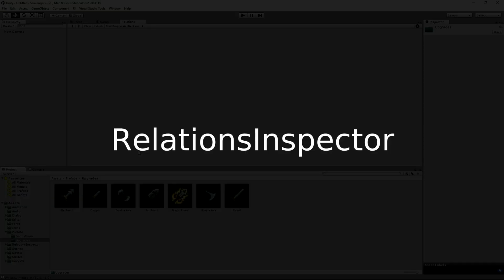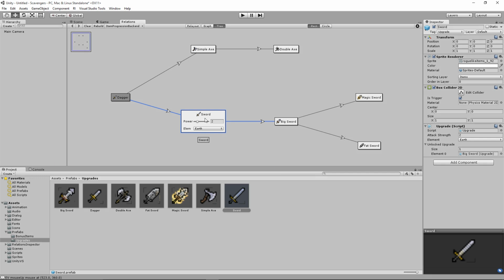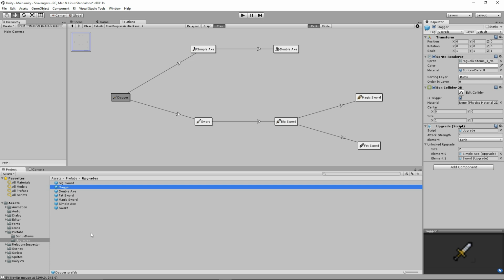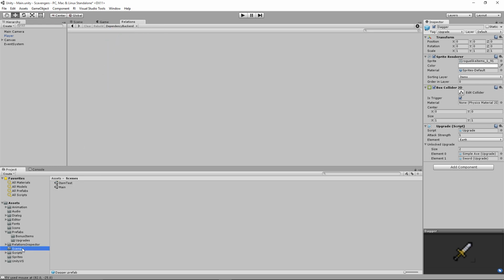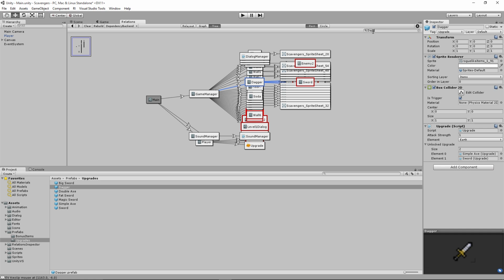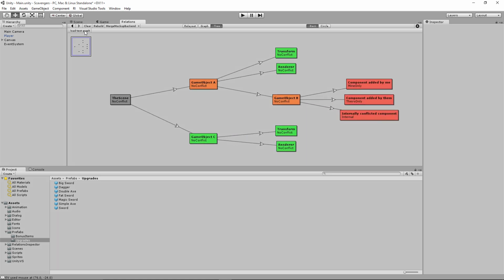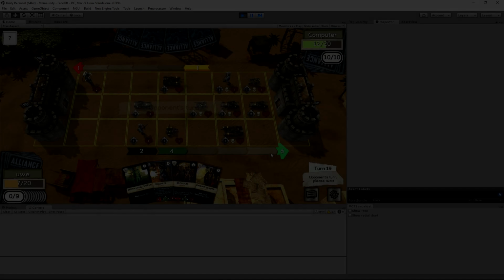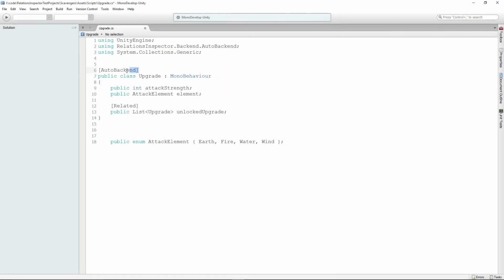RelationsInspector 1.0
The video presents RelationsInspector 1.0 in a number of applications.

The weapon icons used for the example project are CC-BY-SA 3.0 by Joe Williamson (@JoeCreates)